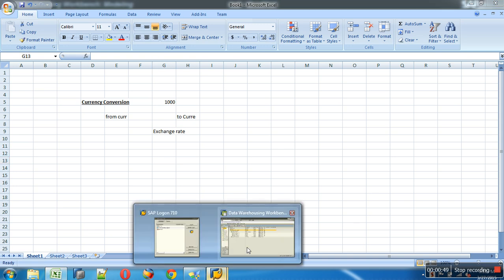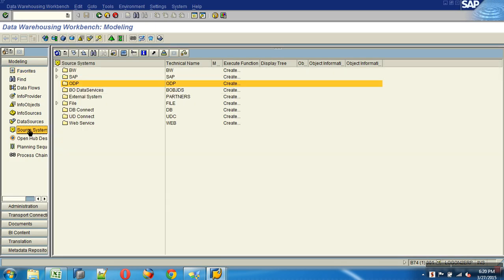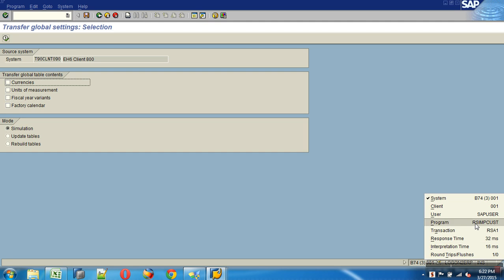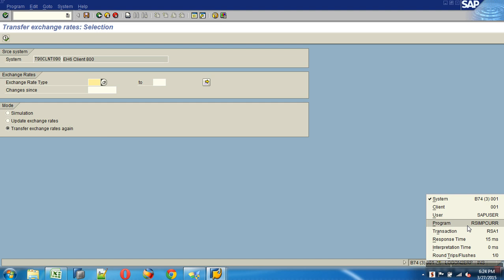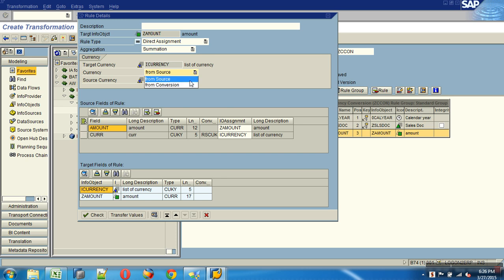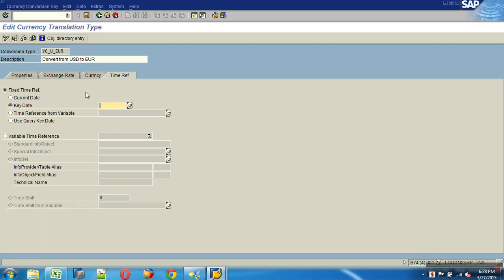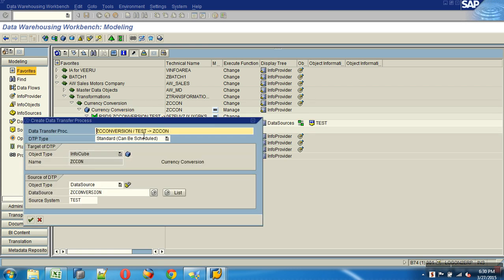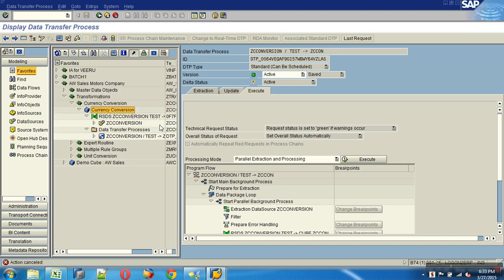Day16 SAP BW: Currency Conversion